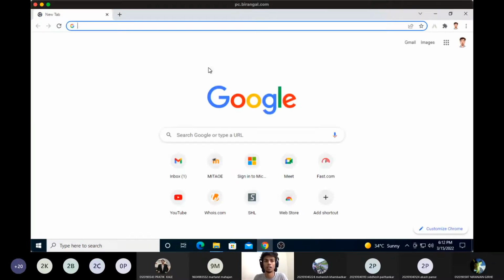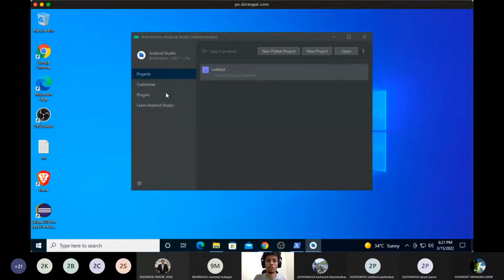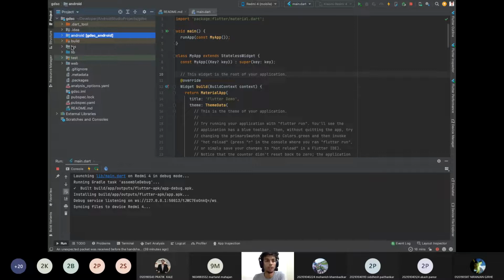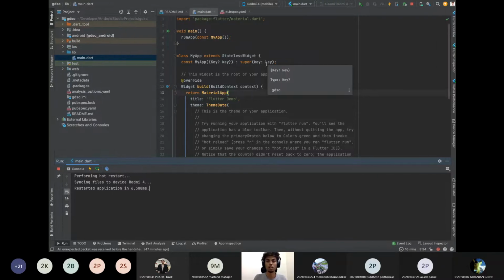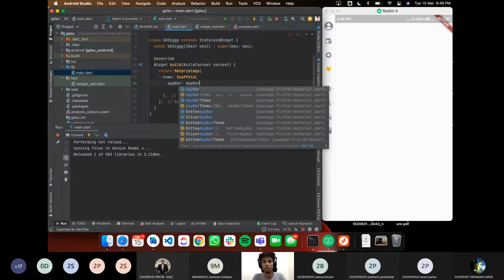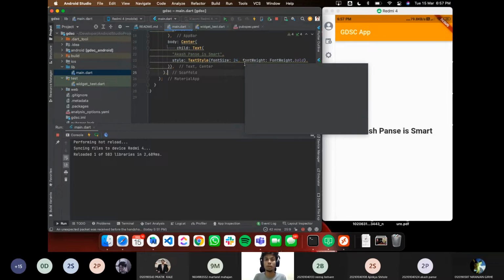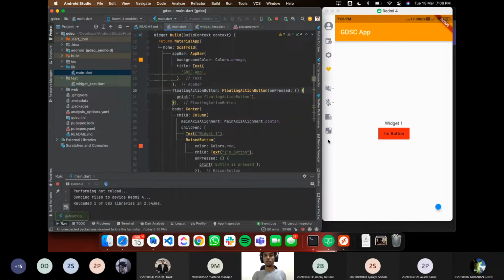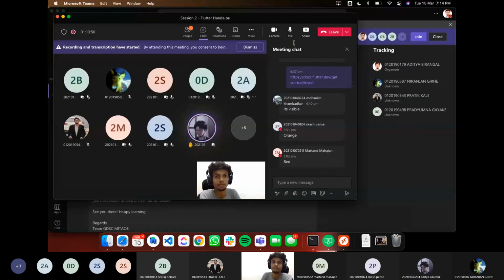Flutter Festival GDSC MITAOE | Hands On | Session 2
How Become Member:
2.Click on ''Become Member"
3.Click on "Join Now"